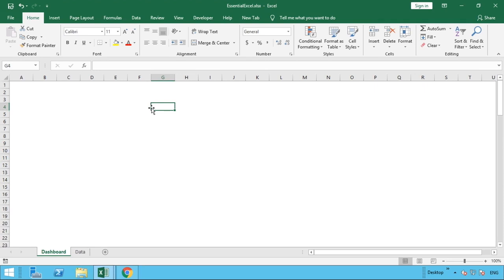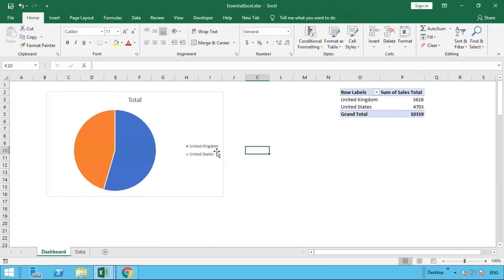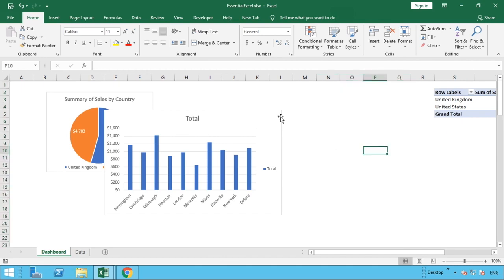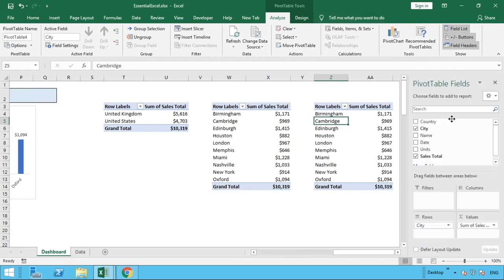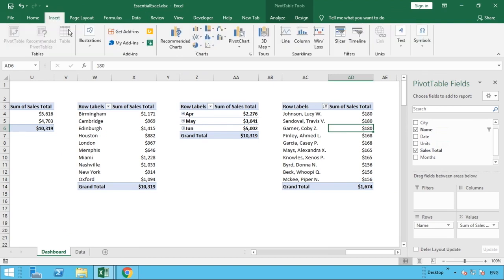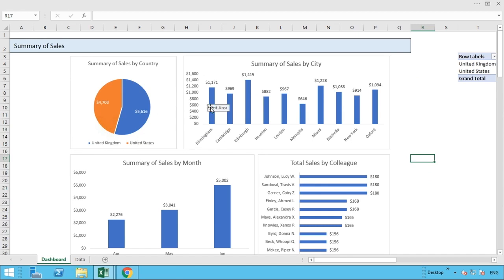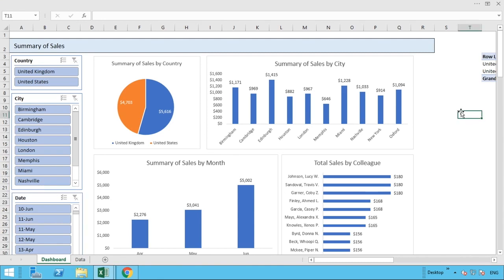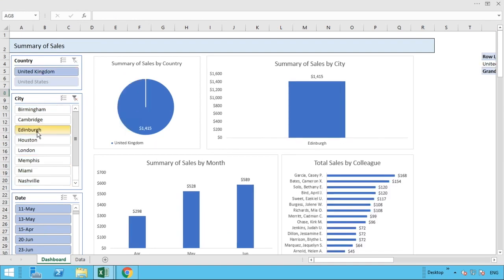Create your first dashboard in Excel